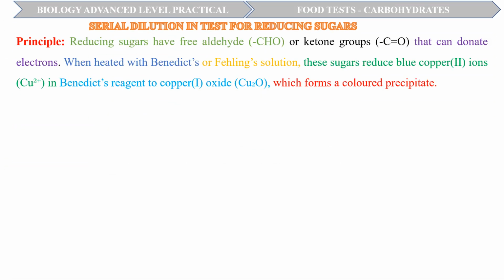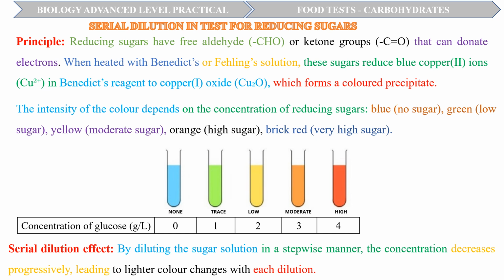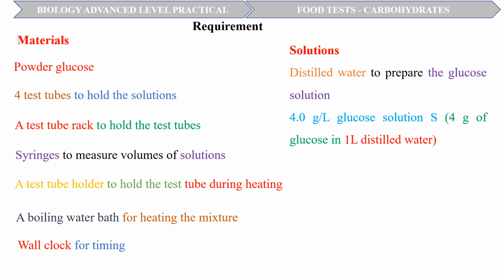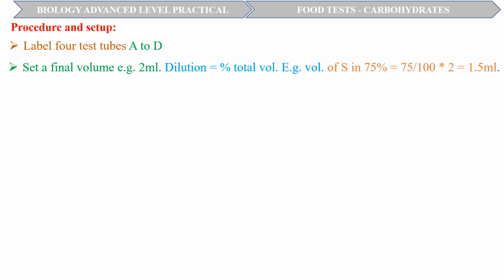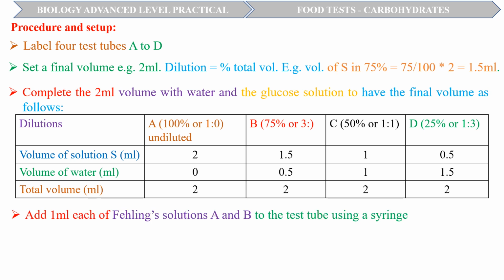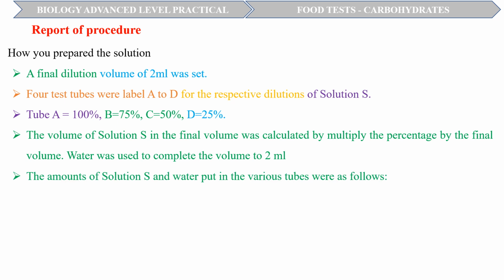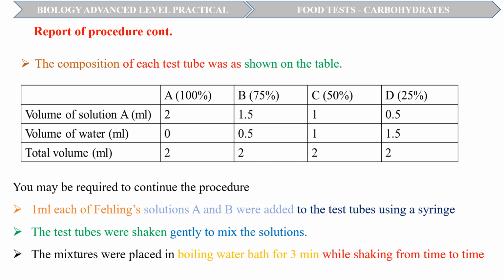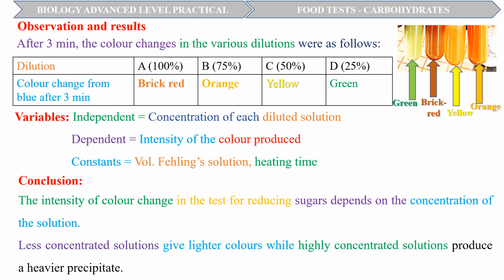GCE Advanced Level Biology - Food tests: Serial dilution of a glucose solution